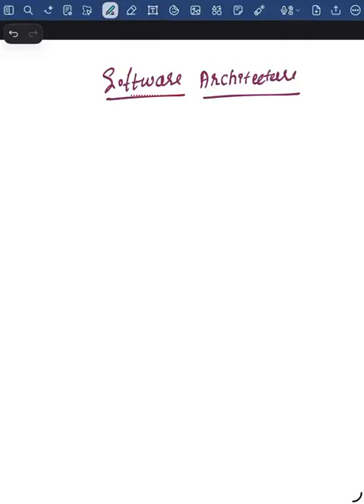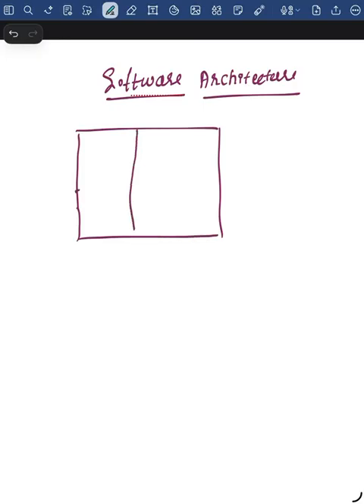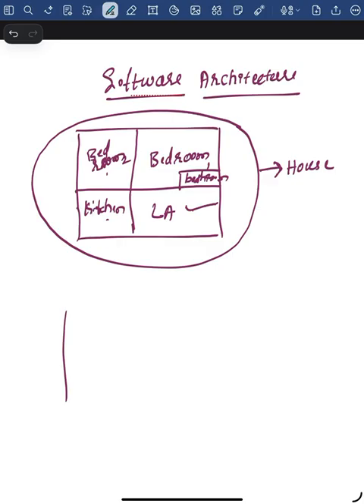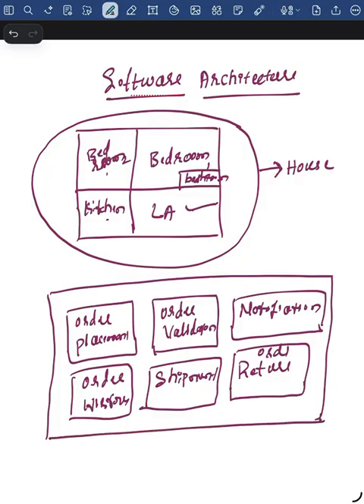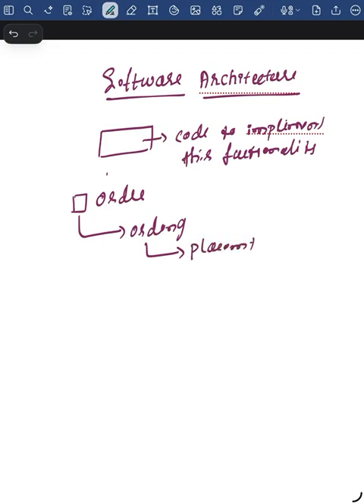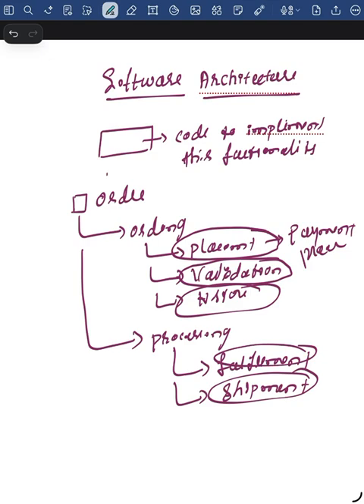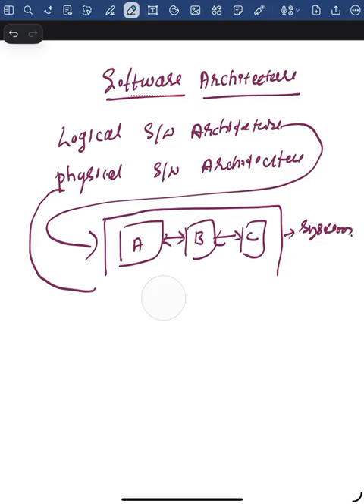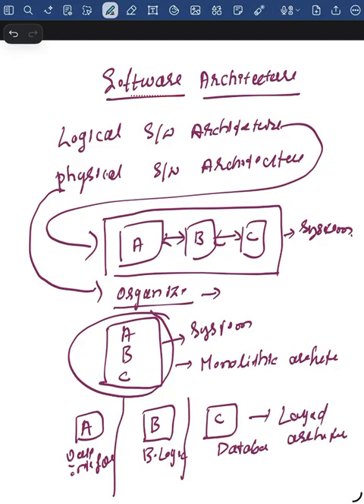What Are Software Components? | Software Architecture Fundamentals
Software systems are built using multiple components that work together to deliver business functionality.

In software architecture, components represent modular building blocks responsible for specific responsibilities within a system.

- Logical Architecture
- Physically Architecture